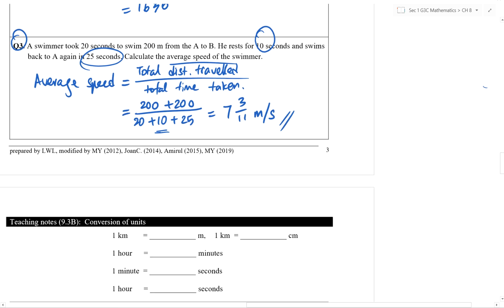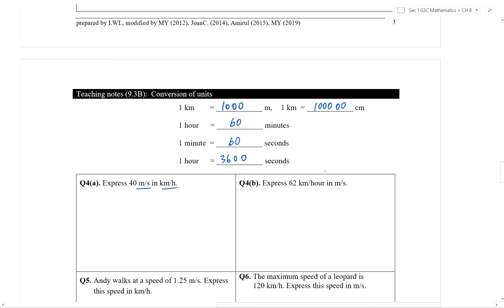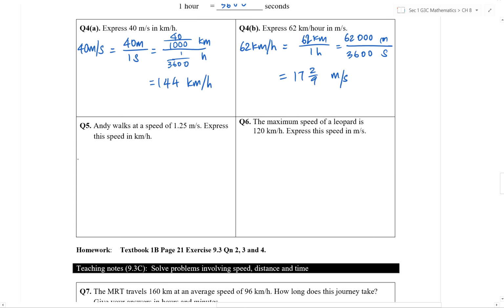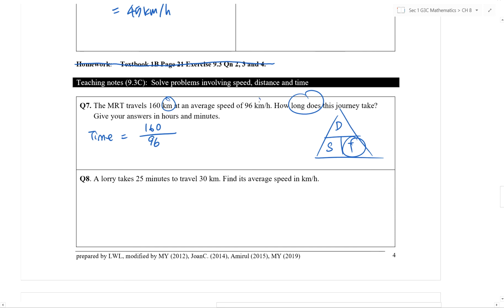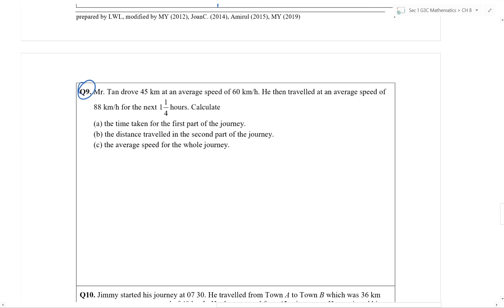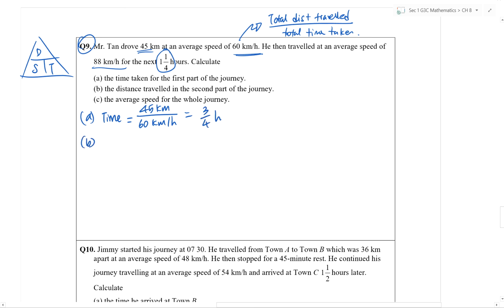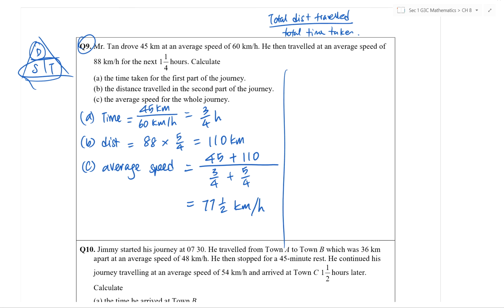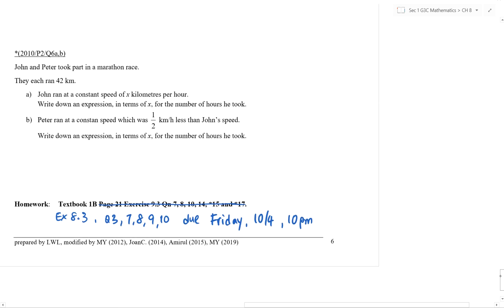09 Apr HBL Ch 8 Part 3 (contd)